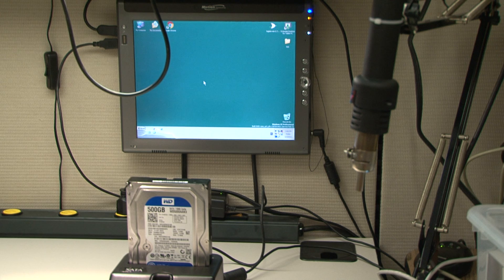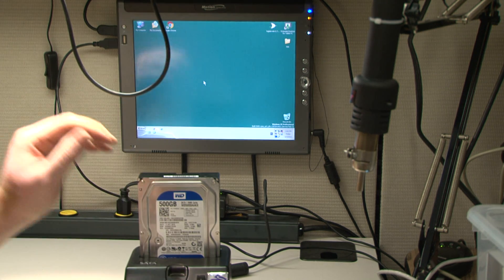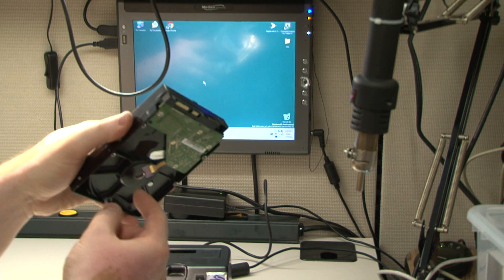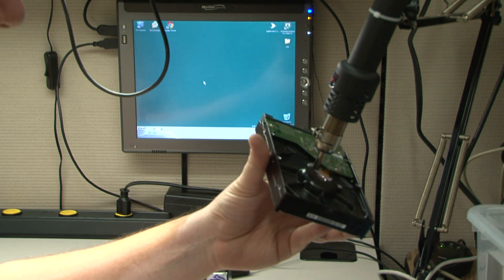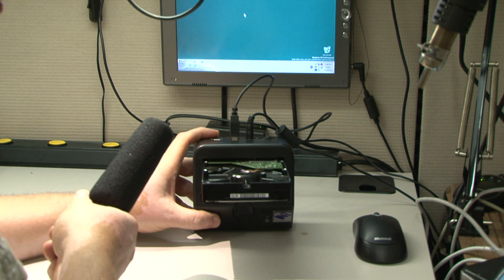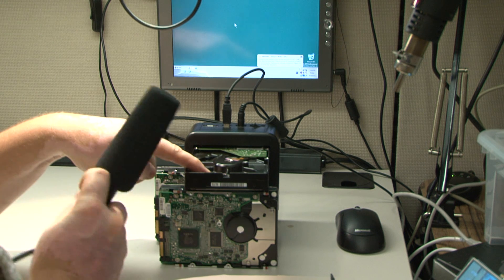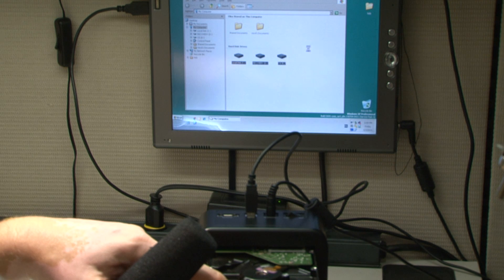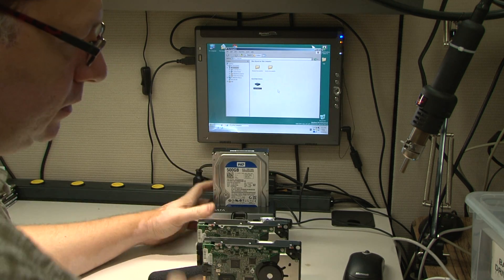How to Recover data from Hard drive that is rumbling for FREE by yourself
Recover data from rumbling Hard drive. This particular disk has a problem with main bearing. Somehow it wore out and started vibrating internally. Very scary problem that is resolvable easily.